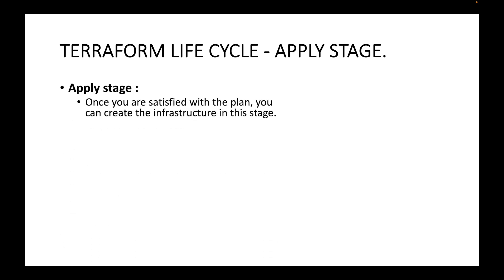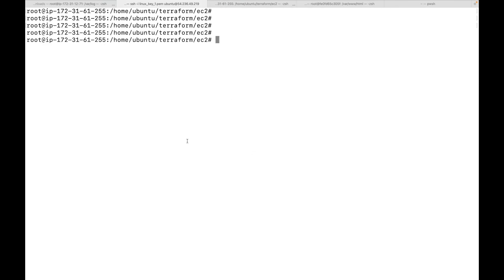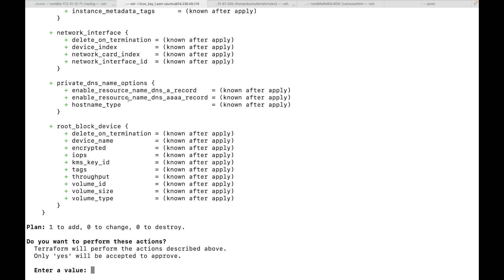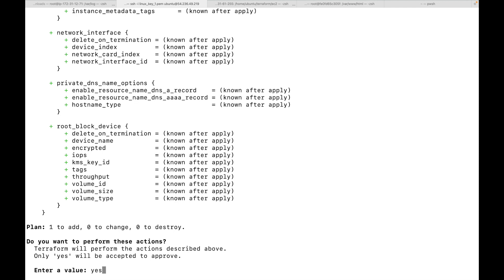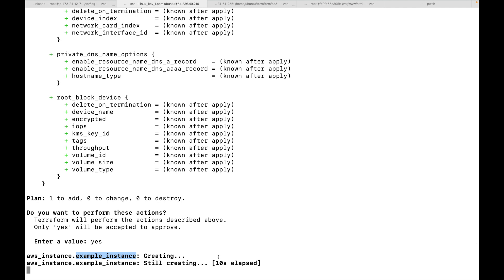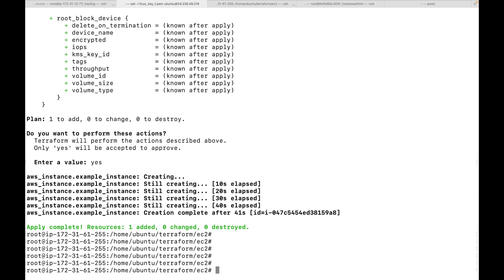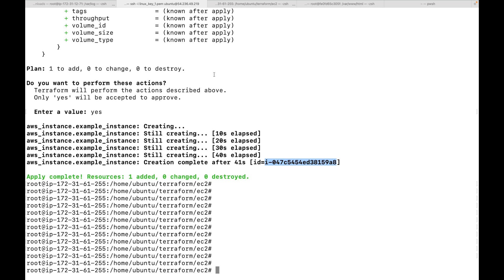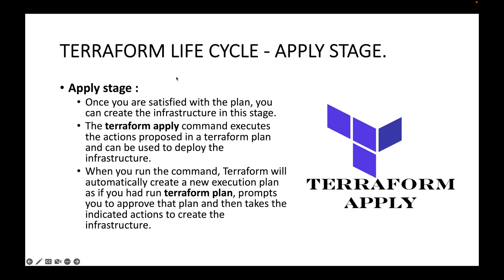Terraform | Episode 20 | Terraform workflow or lifecycle | Terraform Apply stage.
Hello,

In this session, we will look at the **terraform apply** stage. Here, we can use the command to create the resources once we are okay with the plan. We can use this command to generate a plan and if are okay with the plan, we can approve the plan and execute the code and Terraform will start creating the resources for us.

Happy learning!!